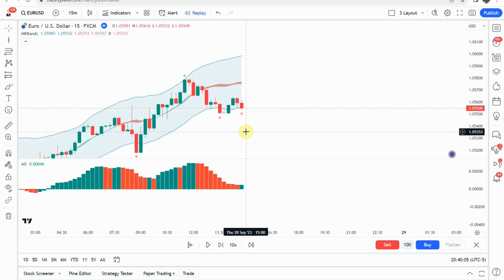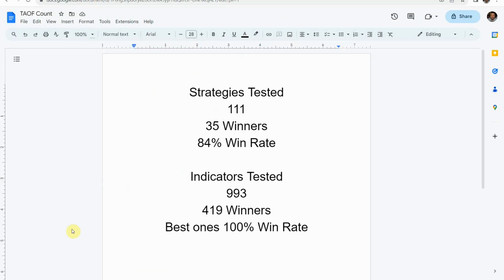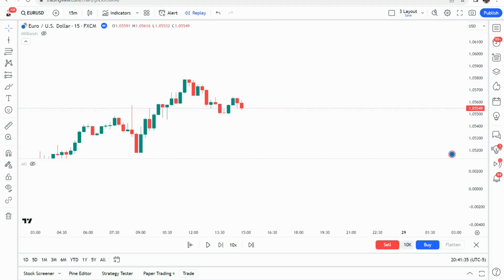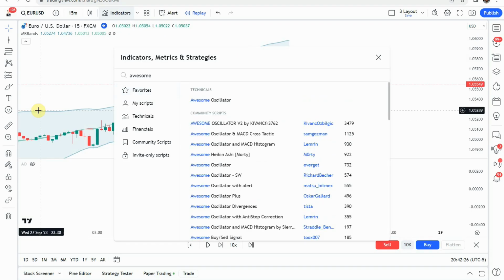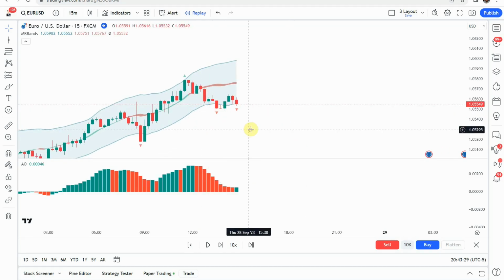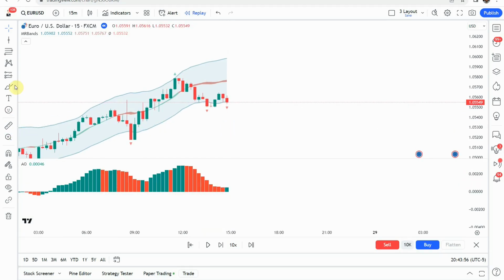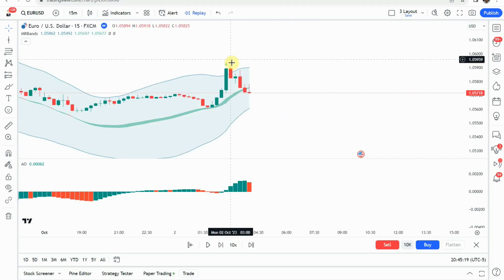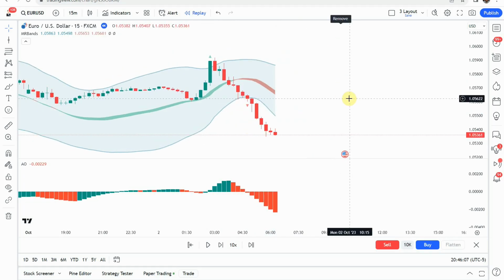This ADVANCED TradingView Indicator Will Make You a WINNER?! $6000 Profit!!